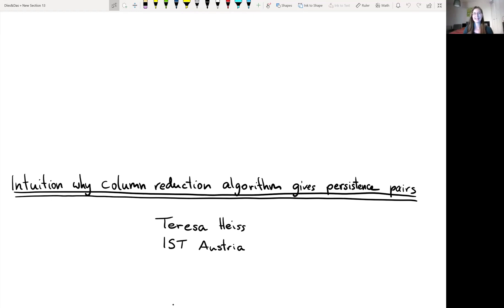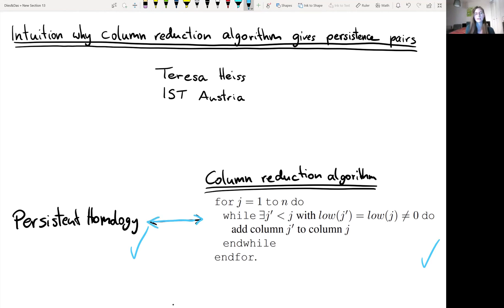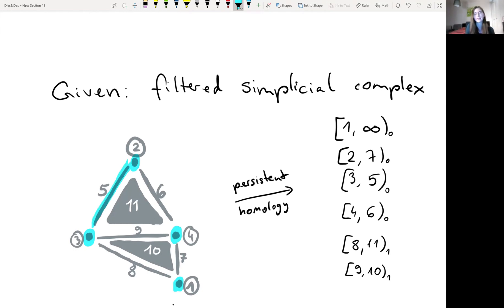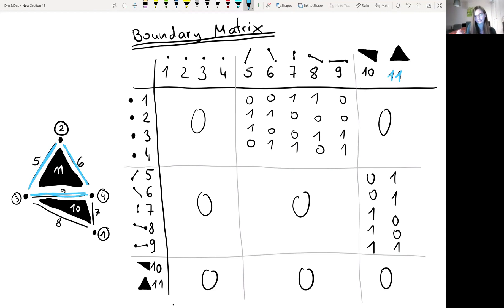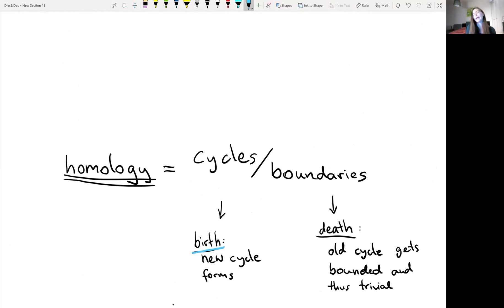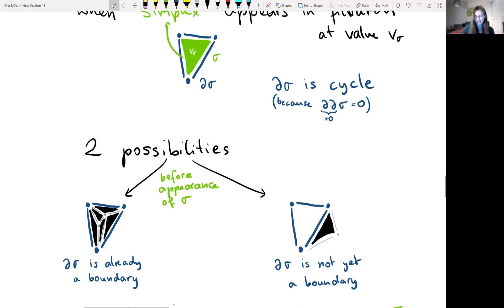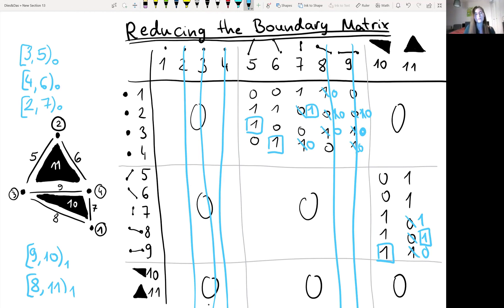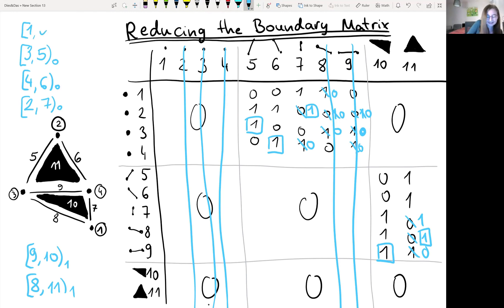Intuition for Persistent Homology Reduction Algorithm [Teresa Heiss]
This tutorial explains (with the help of pictures) why the standard persistent homology column reduction algorithm computes the persistence pairs.

This video is part of the 2021 Tutorial-a-thon hosted by AATRN and WinCompTop